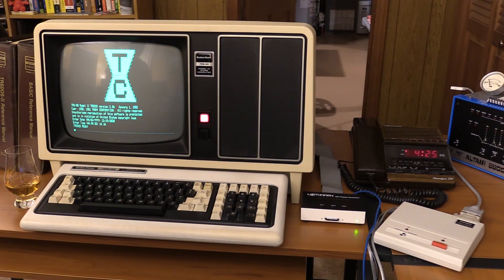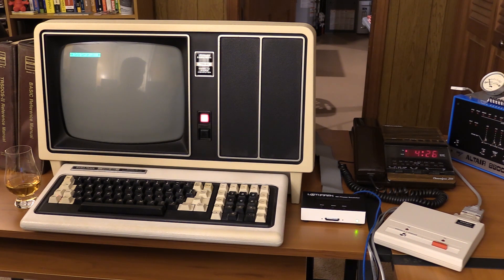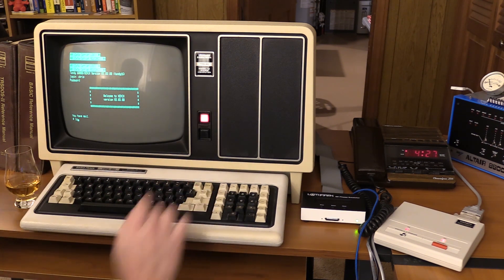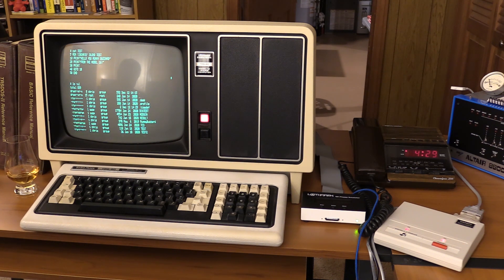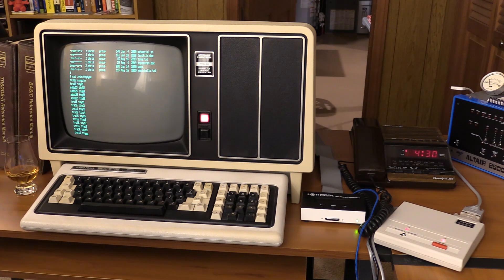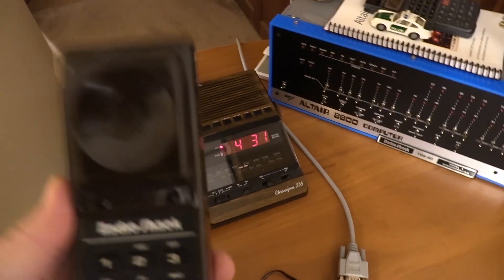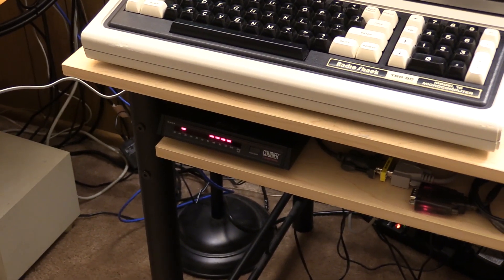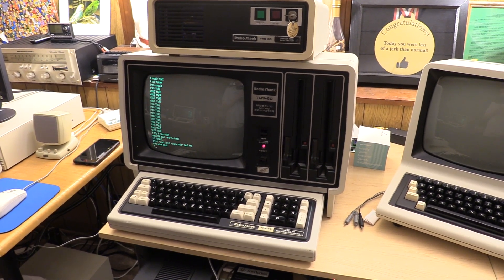TRS-80 Model 12: Dialing Into XENIX Using A Tandy 300 Baud Modem And Radio Shack Phone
In this video, I dial into my TRS-80 Model 16 using my TRS-80 Model 12 connected to a Tandy DCM-6 300-baud modem.  Since the modem is "dumb", I use a Realistic Chronofone-255 alarm clock/phone combination to do the dialing.  In this video, I show the connect process, interact with XENIX on the Model 12 via the modem, and then look briefly at how it's done on the Model 16-side.

If you want to know more about the phone/VOIP setup, check out Part 2 of my '90s Dial-Up Internet Simulator video:

If you like to jump around, here's the index:
Intro (0:00)
Setting up the Serial Port/Opening Terminal (0:31)
Dialing The Model 16 (1:21)
Logging Into XENIX (1:39)
Doing Things in XENIX (2:14)
Terminal/Connection Info (4:17)
Logging Out & Disconnecting (4:43)
The Chronofone-255 and Dialing Back In (5:00)
The Model 16 Side (5:45)
The Other Modem And VOIP Setup (6:22)
Outro (7:28)